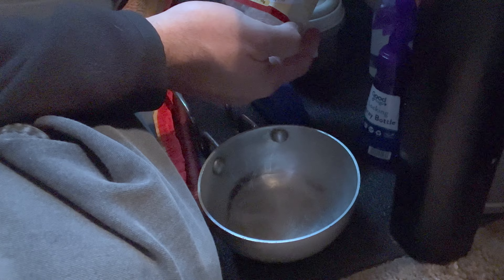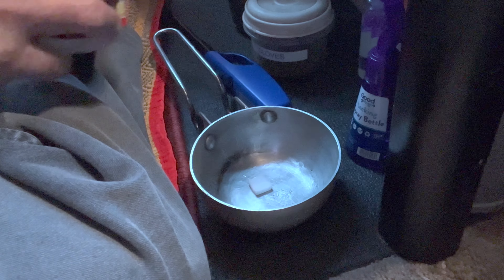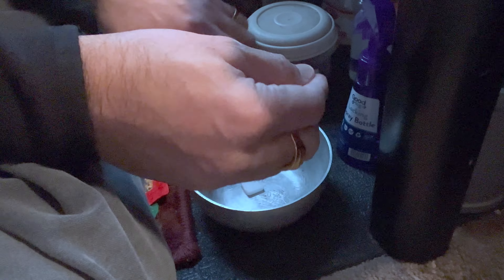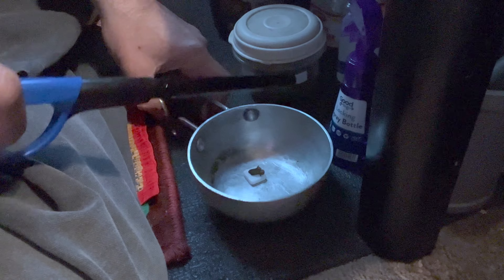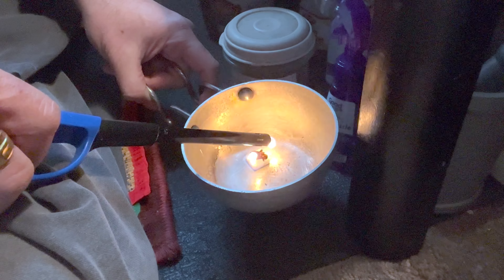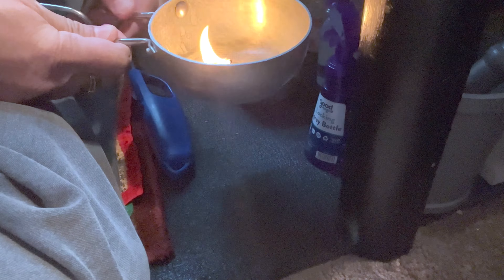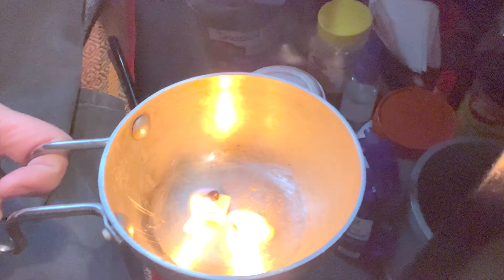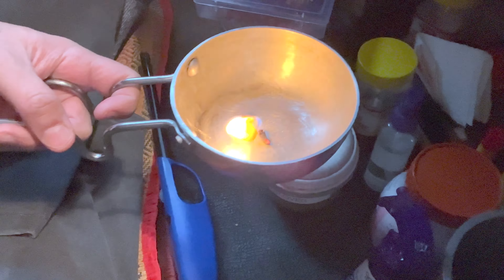Cleanse & Purify House | Maa Kali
This is a simple and quick way to regularly cleanse your house. The uses Camphor tablets and 2 cloves. It can also be used to do Aarti of Mata and one should do this regularly, if possible, after daily pooja.